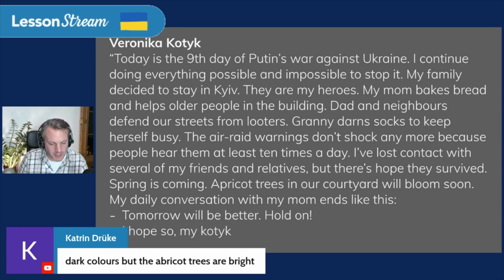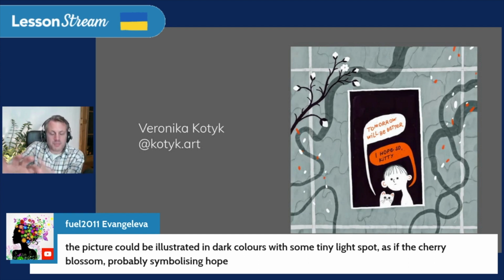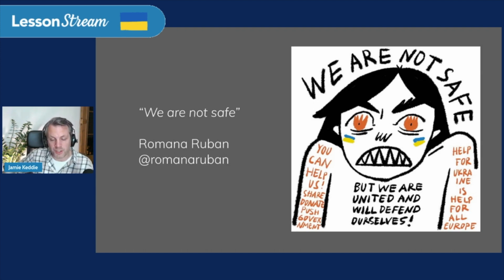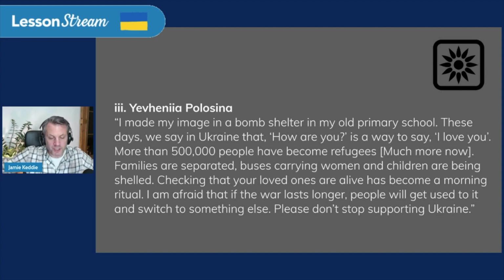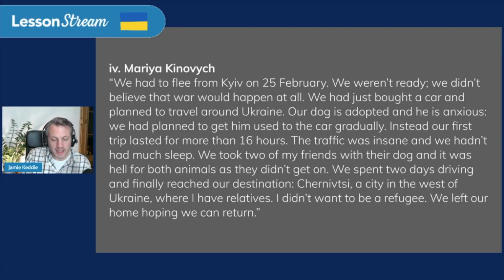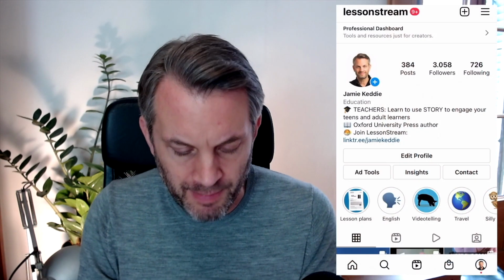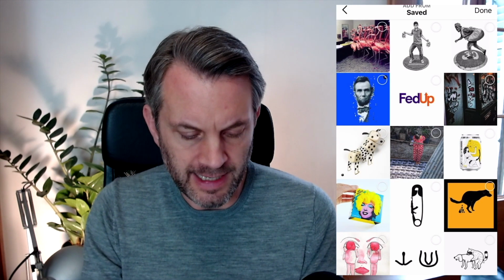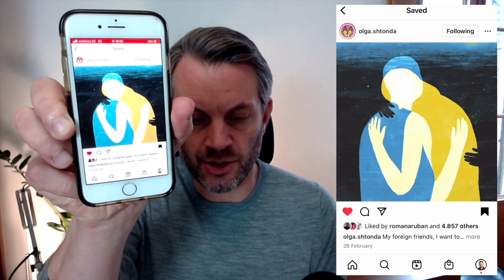🌻 Ukrainian illustrators on Instagram (A free lesson plan from LessonStream)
TEACHERS!